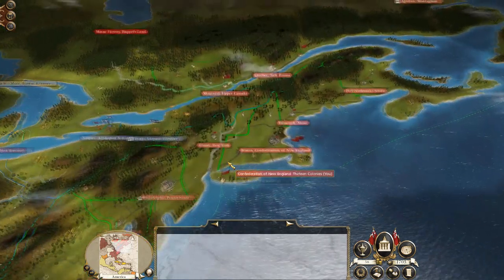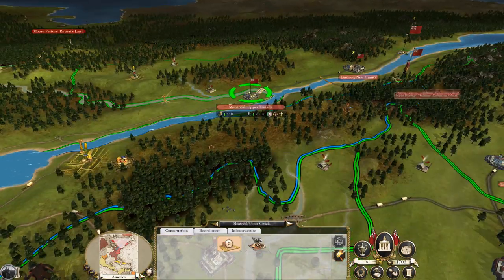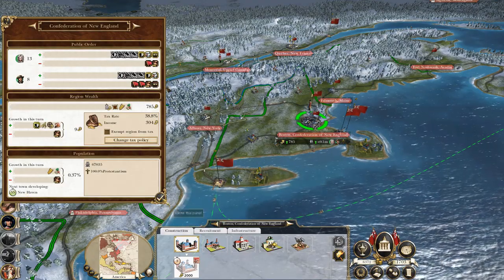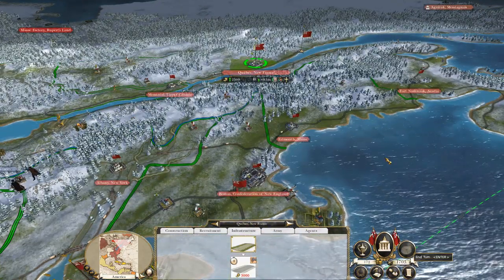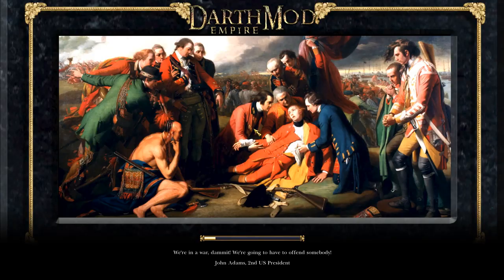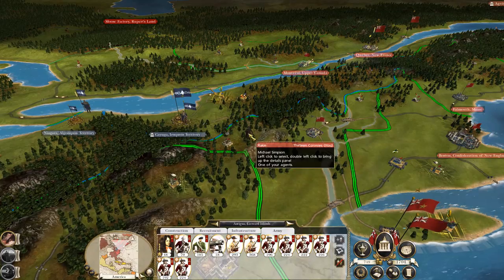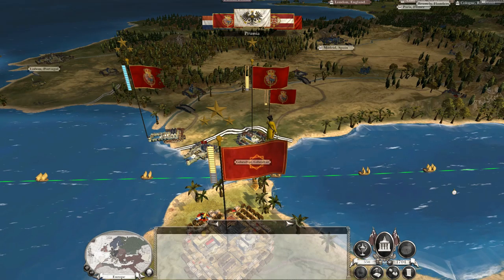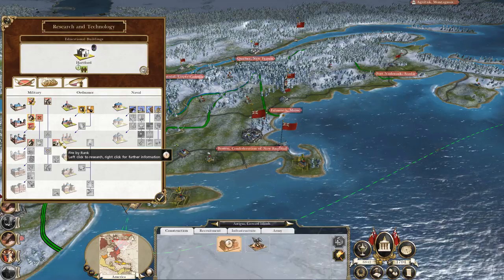Let's Play Empire Total War: DM - Thirteen Colonies #3 - Securing Land in the Caribbean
Hey guys, welcome to the next episode of my Empire Total War Lets Play as the Thirteen Colonies! - in this episode we take land in the Caribbean but allow the Pirates to continue harassing our enemies. An army also sails eastwards with eyes on Morocco!